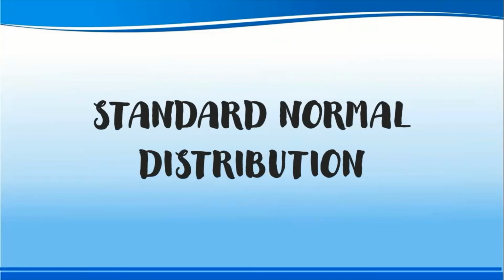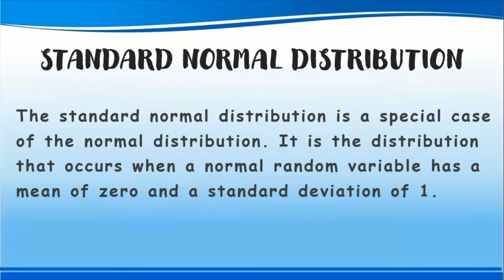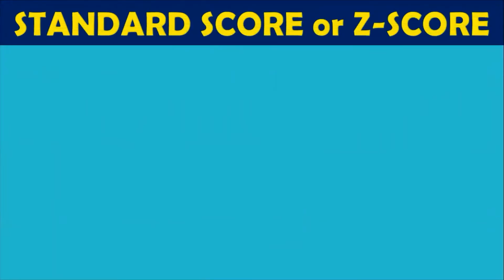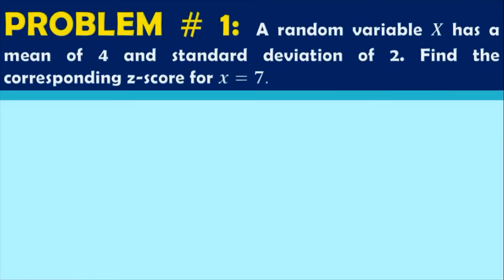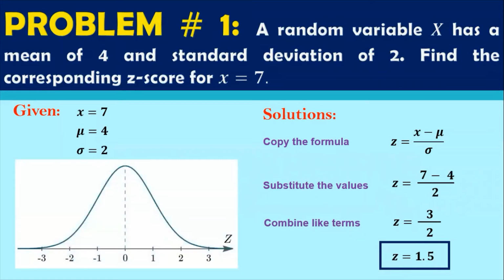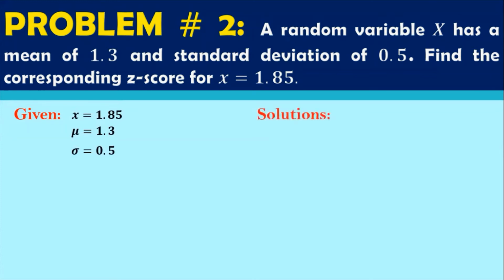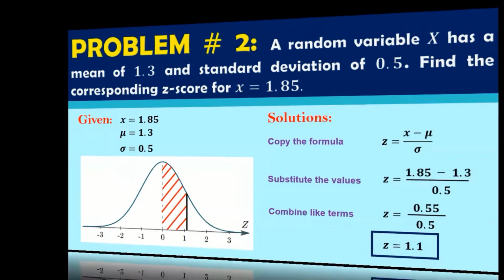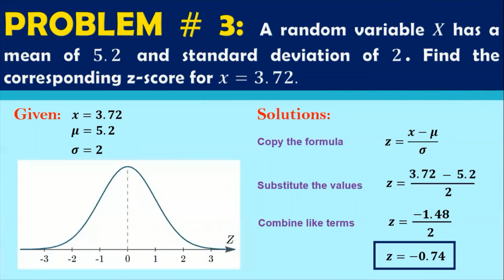Standard Normal Distribution